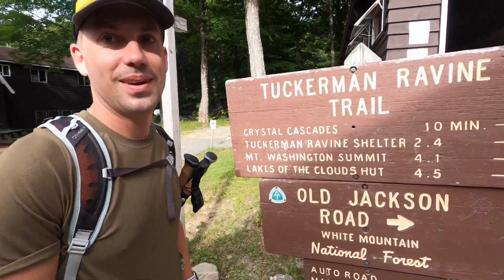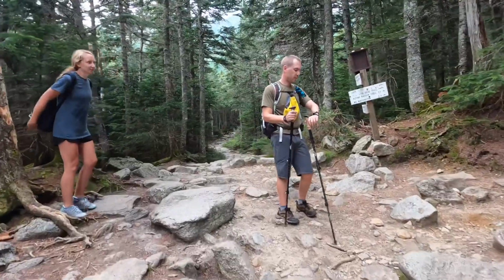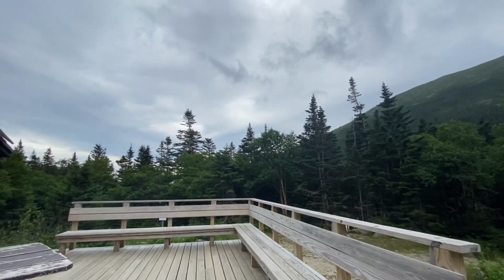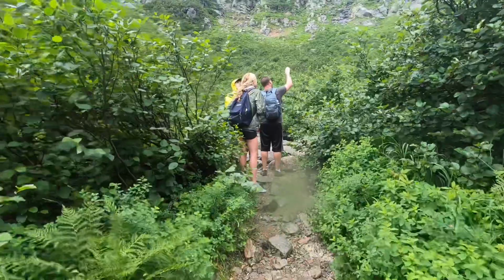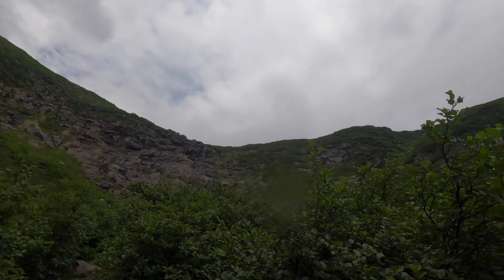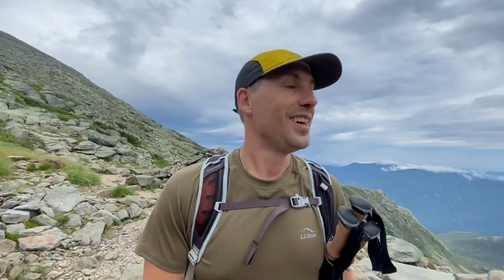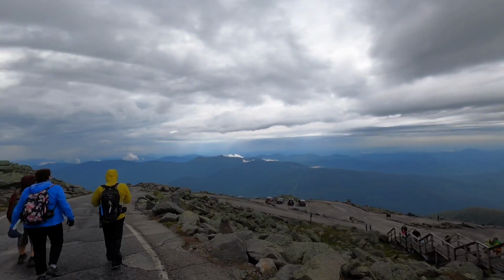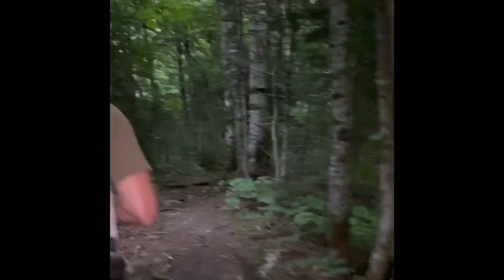EP.5 Hiking to Mount Washington - Tuckerman Ravine Trail 2020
We started at Pinkham Notch and took Tuckerman Ravine Trail to the summit. Due to weather and slippery conditions we partially walked the auto road and took Old Jackson Road Trail back to Pinkham Notch for a 10 hour and 14.65 mile hike.